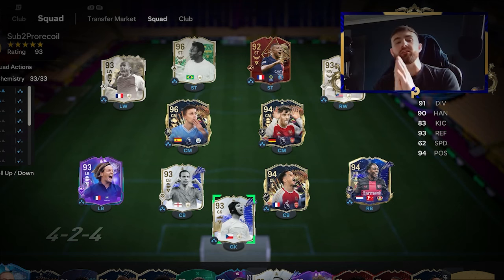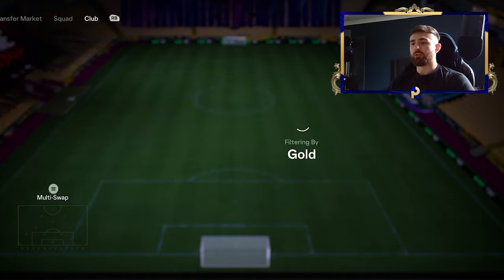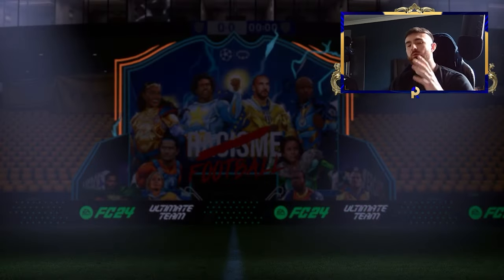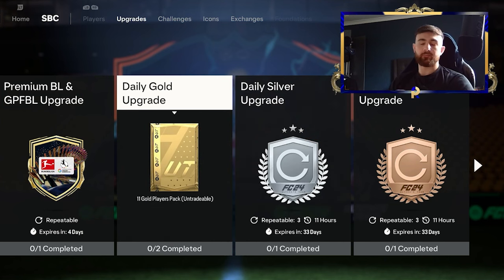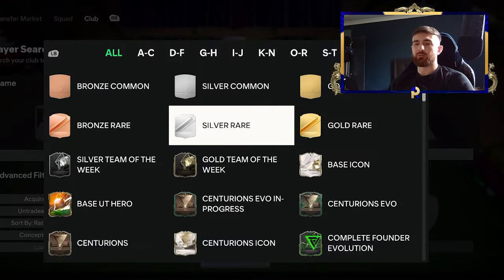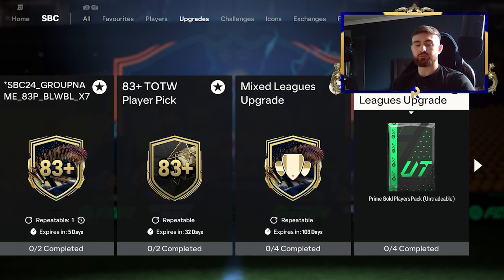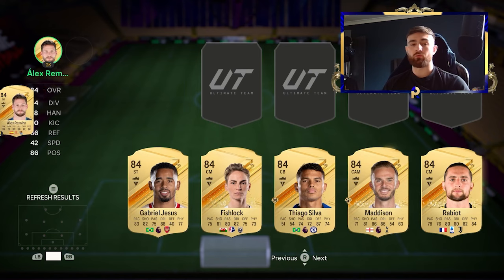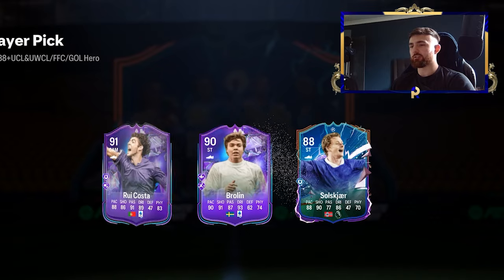How to GET 88+ ENCORE HERO PICK COMPLETELY FREE (EASY crafting guide) *FT GINOLA & RAMIRES*